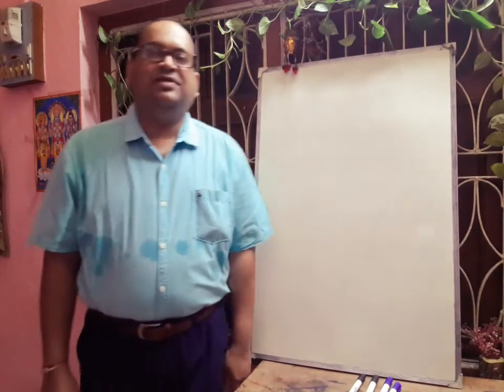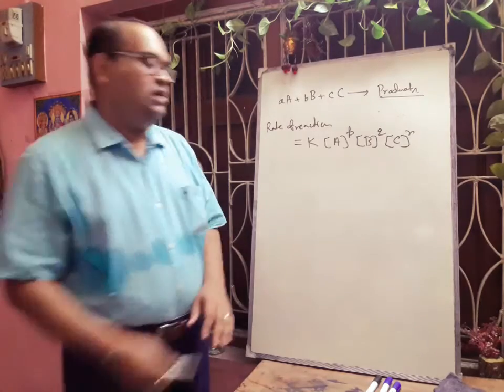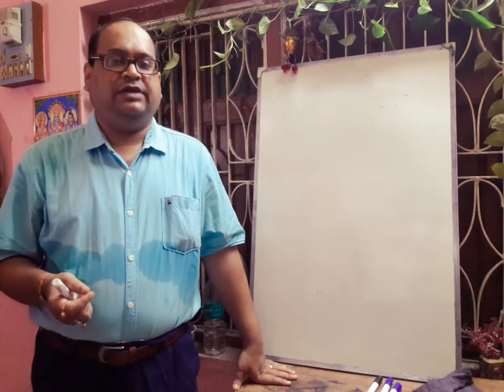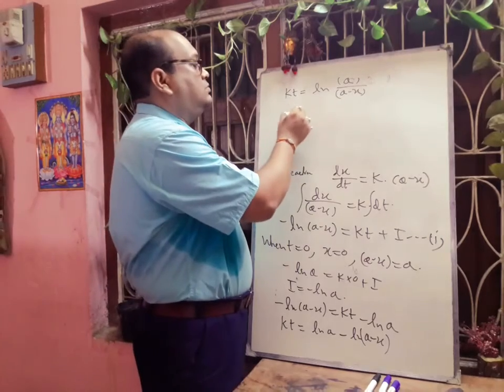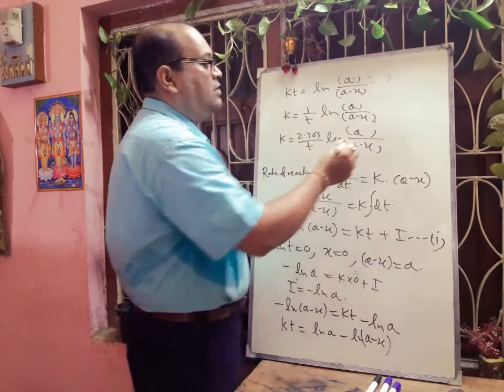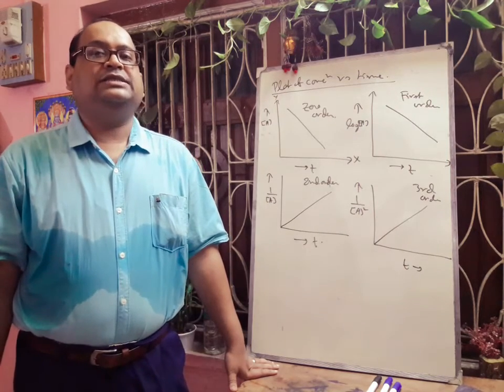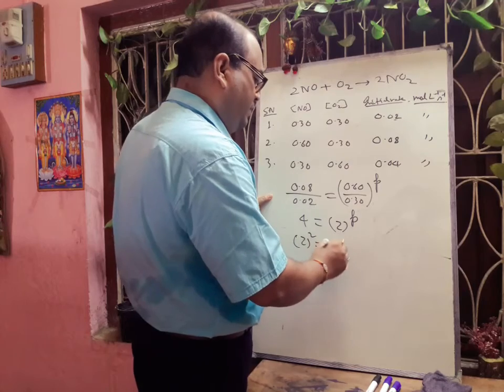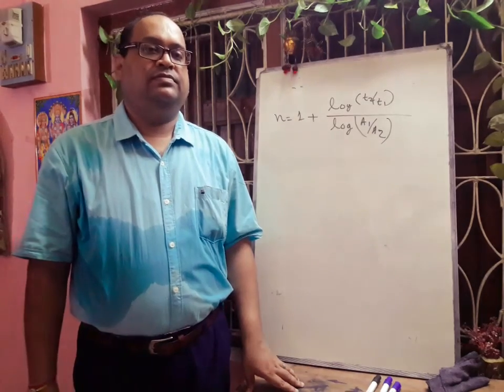ISC CLASS XII CHEMISTRY : Chemical Kinetics - 2